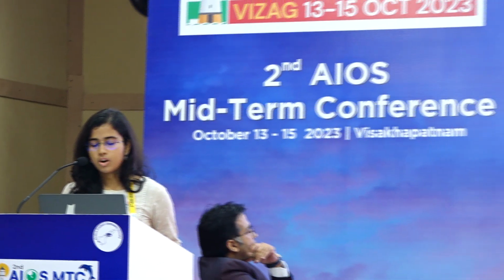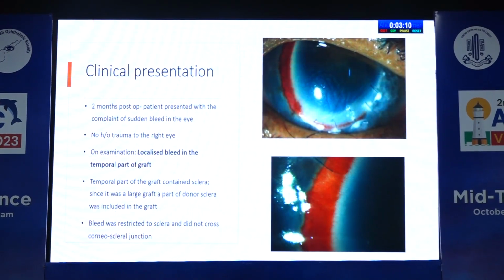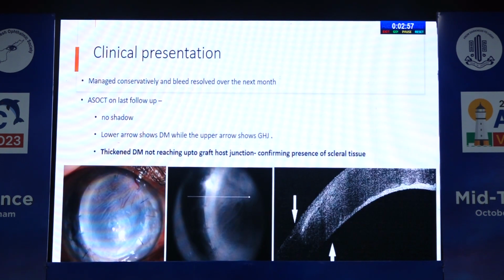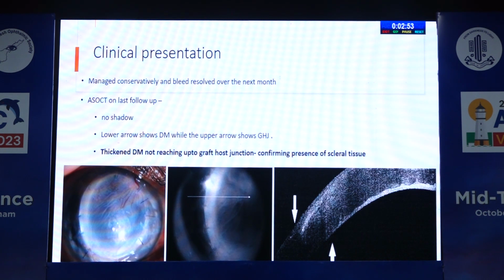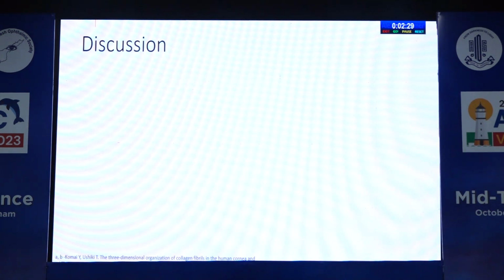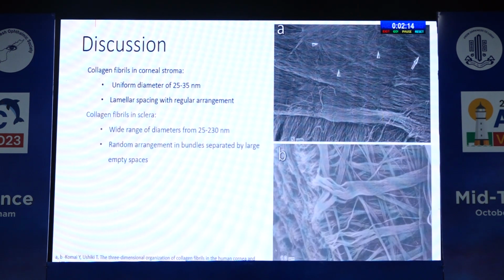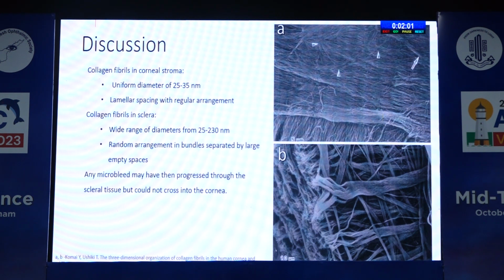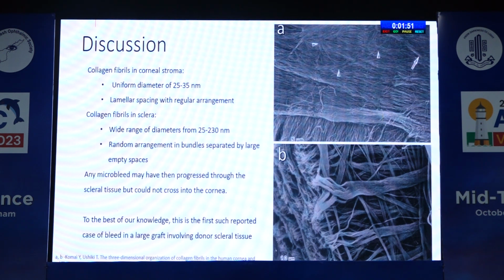AIOCMTC2 2023 GP54 topic Dr Adithi The enigma of post keratoplasty localized bleed